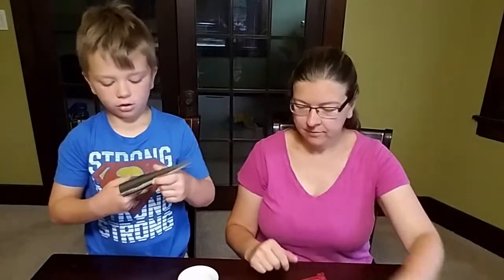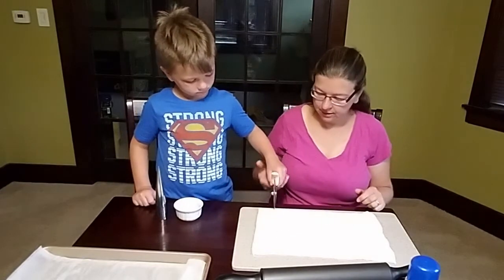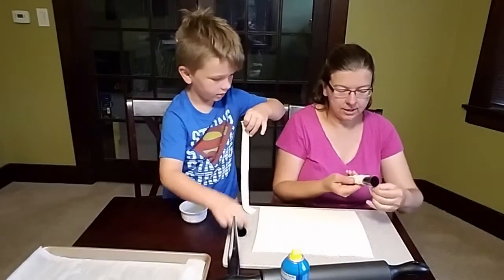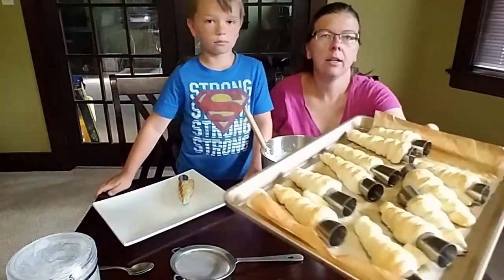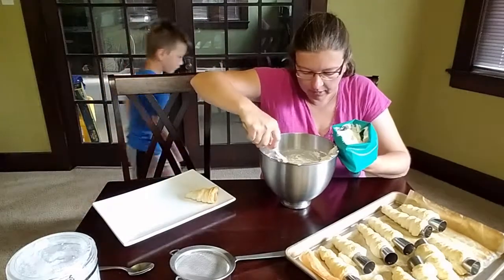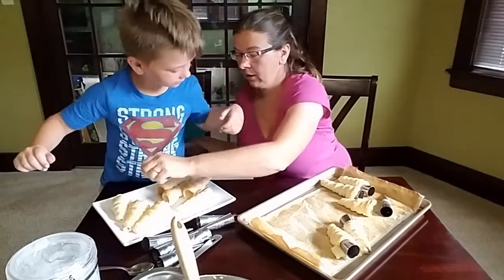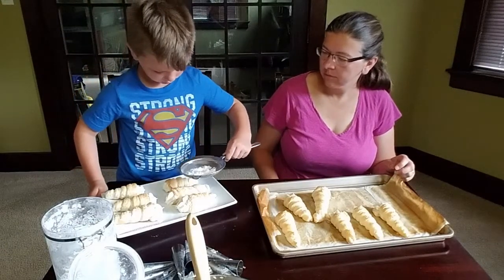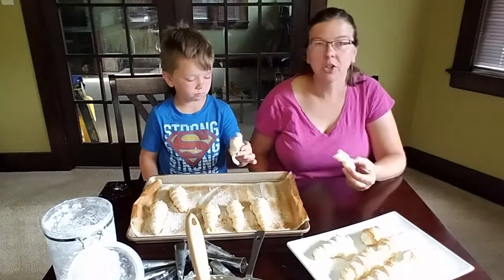Making Easy Cream Horns from Puff Pastry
Sweet flaky cream horns do not have to be hard to make.  This recipe starts with store bought puff pastry so you can have your treats in the oven in no time.  Whip up some whipped cream cheese frosting for a fluffy, not too sweet filling. The combo is delicious!